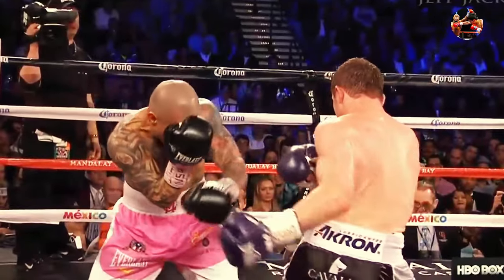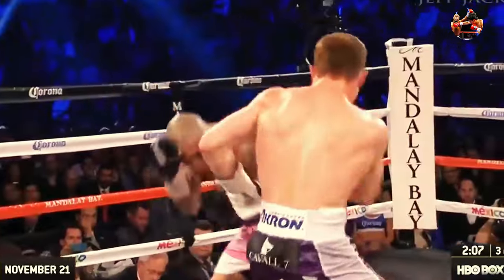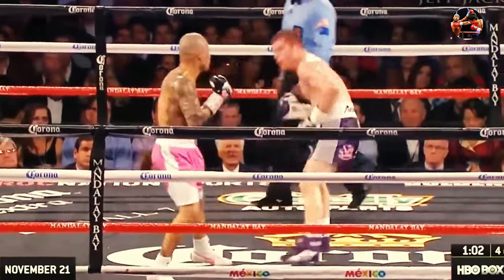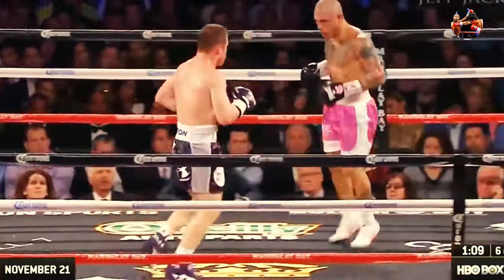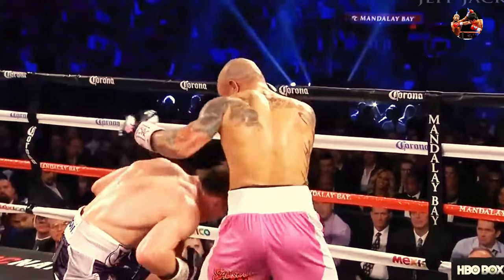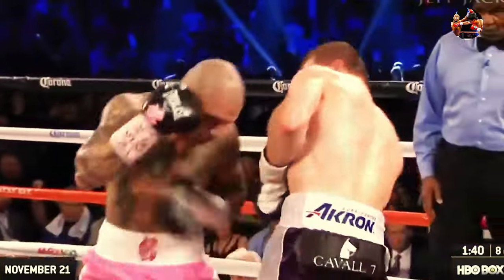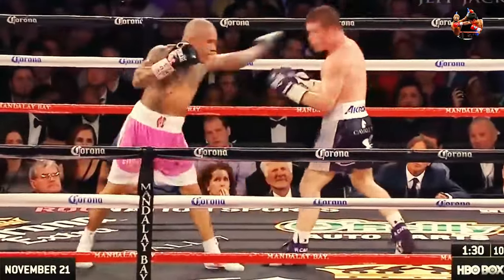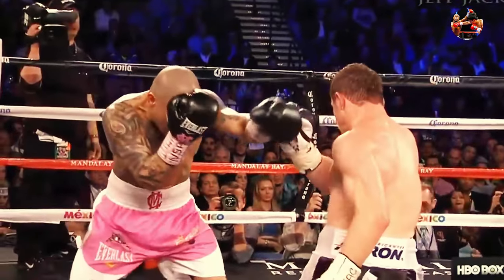Canelo Alvarez VS Miguel Cotto Fight Highlights BOXINGHL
Canelo Alvarez defeated Miguel Cotto via wide unanimous decision to win the lineal middleweight world championship and pick up the WBC middleweight title belt in a fight that more or less delivered as an event.

Alvarez (46-1-1, 32 KO) won on scores of 117-111, 118-110, and 119-109, beating Cotto (40-5, 33 KO) with his power and size, while showing an improved overall boxing game that helped him combat the game plan of Cotto and trainer Freddie Roach, who aimed to frustrate Canelo with lateral movement. Alvarez, however, showed a better ability to cut off the ring than he has in the past, and was able to impose his will and turn the tide of the fight in the middle rounds.